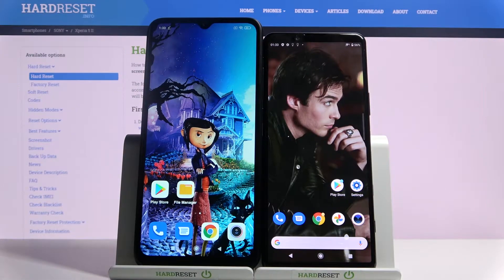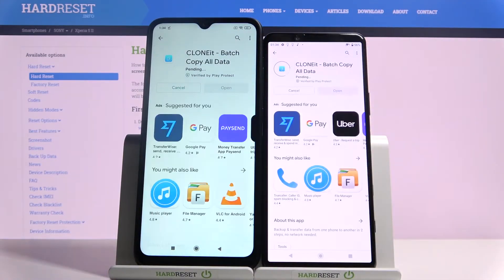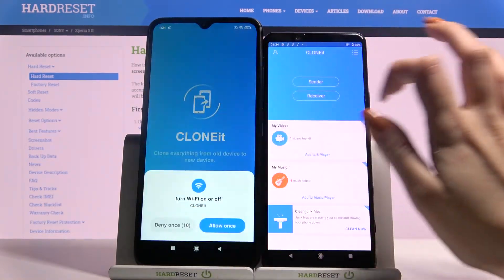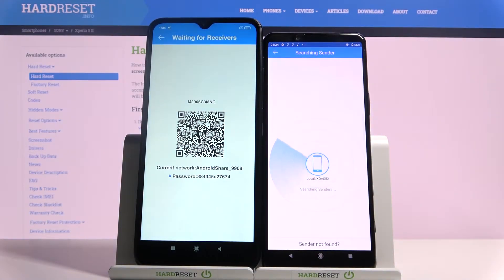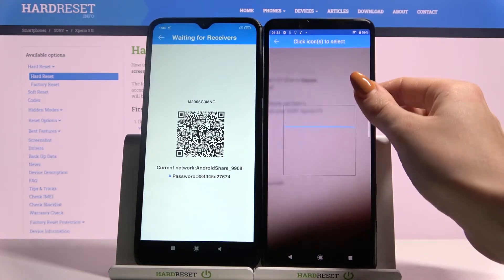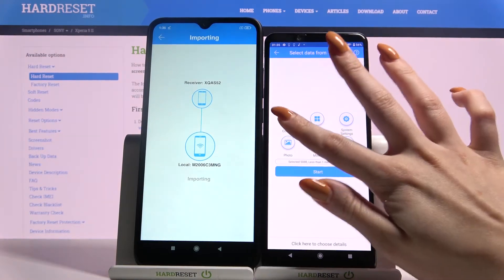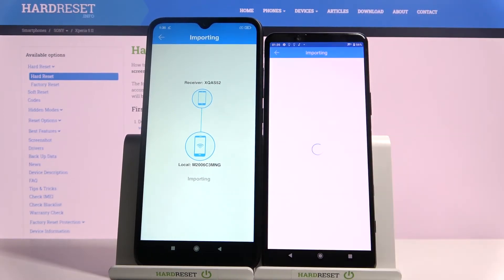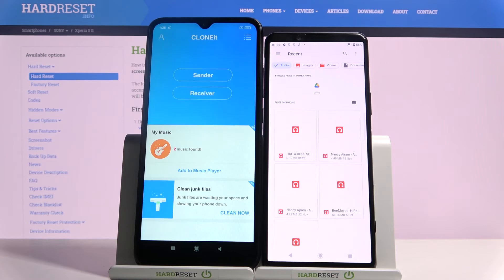How to Transfer Data from Android Smartphone to Sony Xperia 5 II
We present a quick and easy method to Transfer Data from Android Smartphone to Sony Xperia 5 II, we use CLONEit application which is very simple and free, you can download it from Play Store on your device with Google Services.

How to Move Data from Android Smartphone to Sony Xperia 5 II? How to Transfer Files from Android Smartphone to Sony Xperia 5 II? How to Move Files from Android Smartphone to Sony Xperia 5 II?